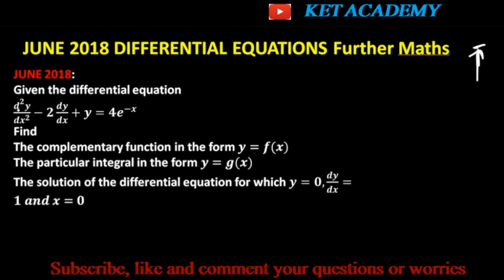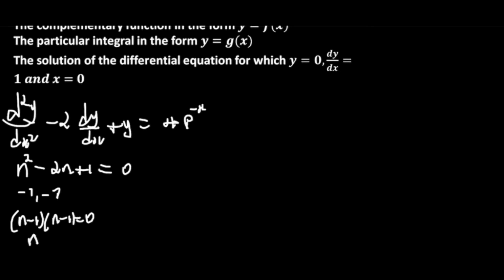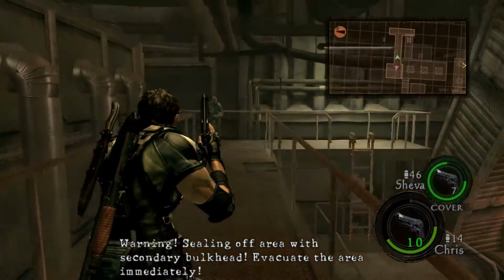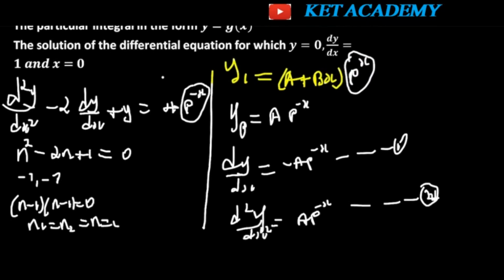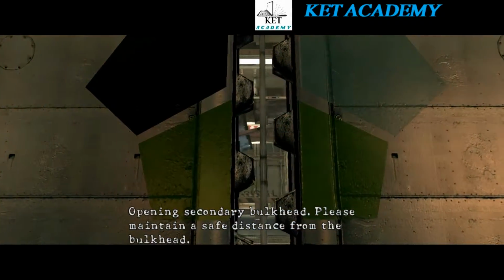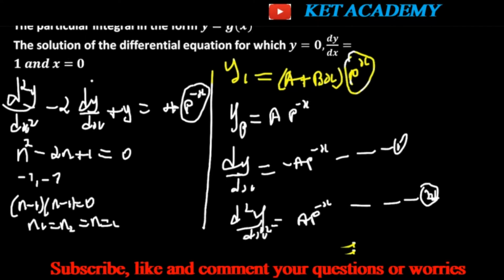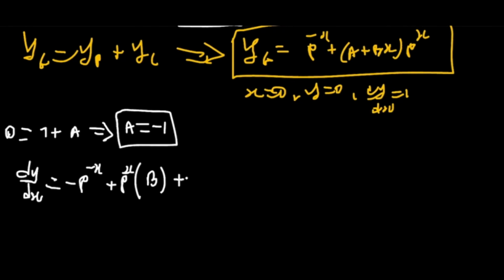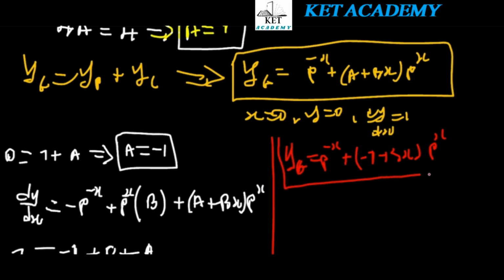Solution to Further Differential equations 2018 with game (KET Academy)